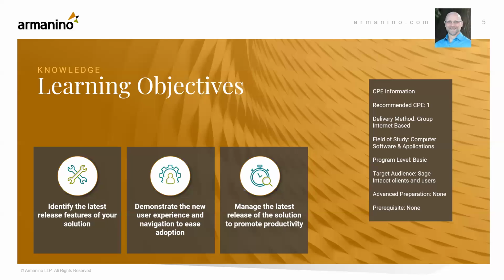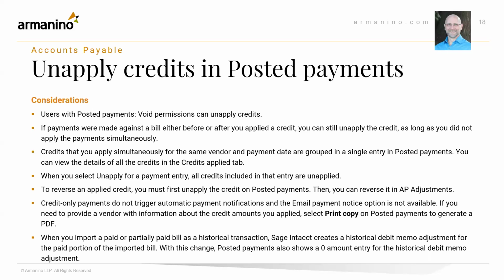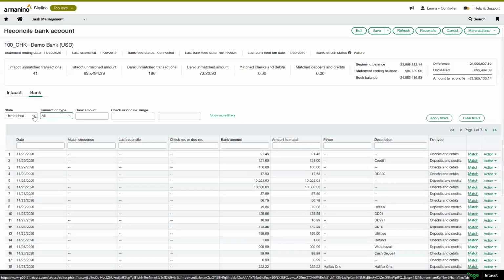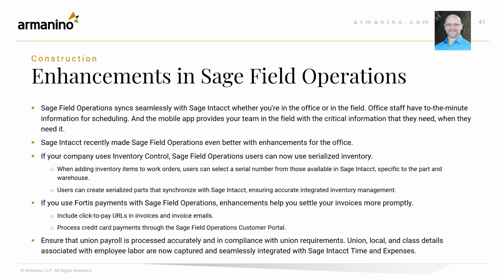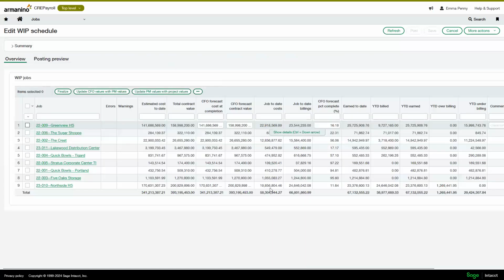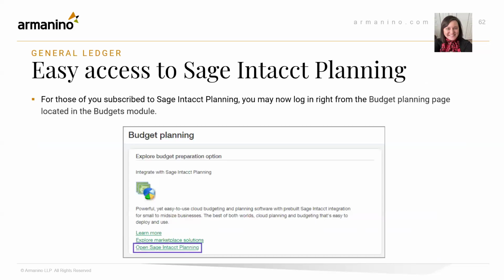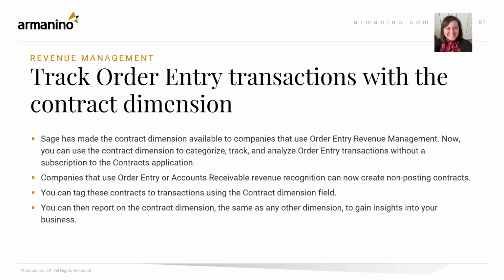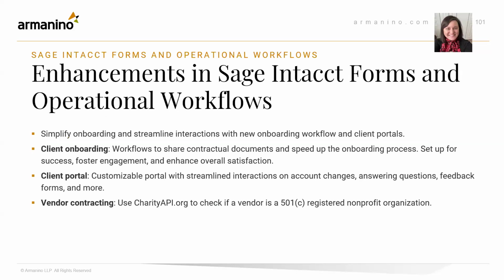Sage Intacct 2024 Release 3 Overview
Join Armanino’s Sage Intacct experts as they highlight the latest release features and discuss enhancements to unlock your organization’s full potential and help you get the most out of your Sage Intacct solution.